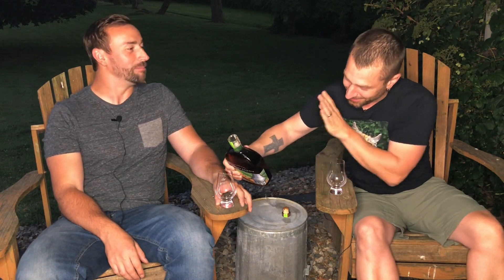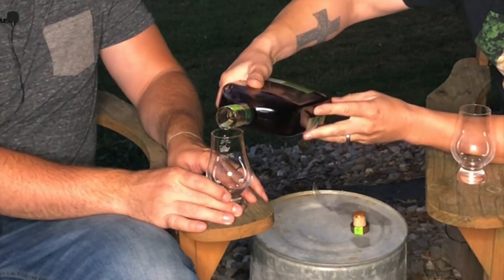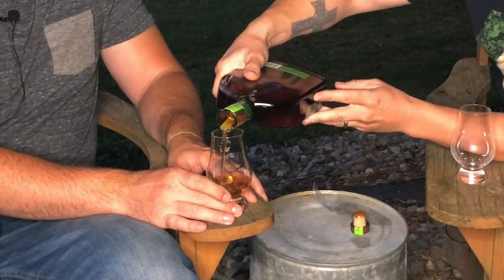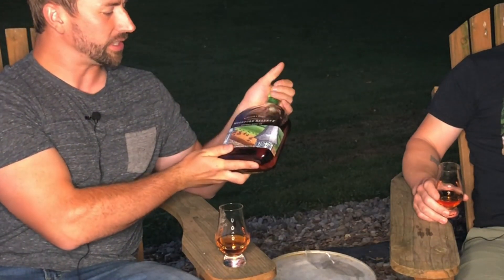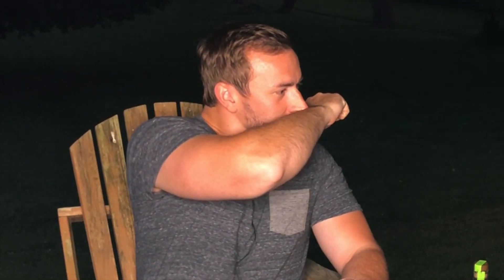Woodford Reserve Review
Is Woodford Reserve a good bourbon? The Bourbon Buddies give their honest opinion in front an audience of flying bugs... (when you watch the video it will all make sense)

On the hunt for the smoothest bourbon out there? You might just stumble upon the best bourbon you've ever had. We really appreciate your support and want you to become one of our BUDDIES!